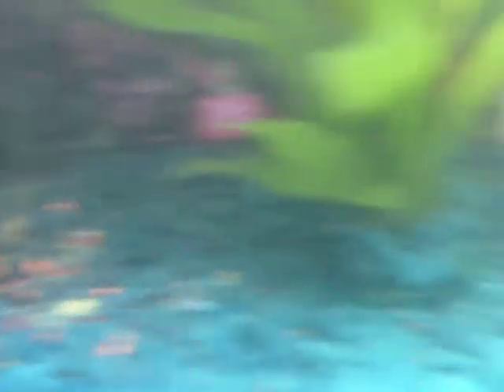My Bullfrog Tadpole Set-Up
Tadpoles, their habitat and what they eat and what you need to take care of one.